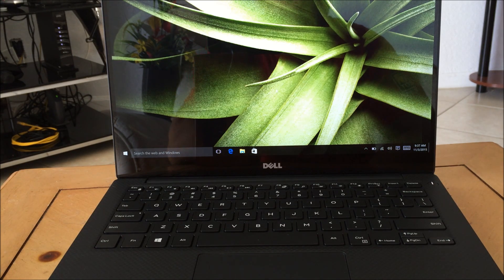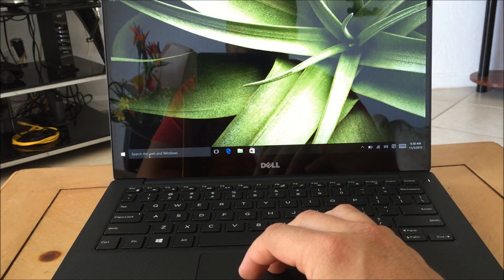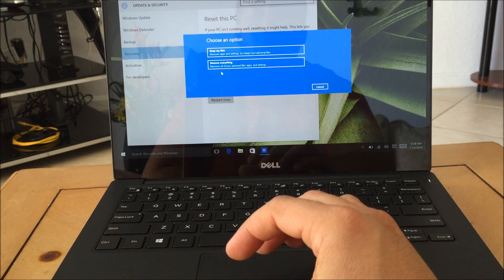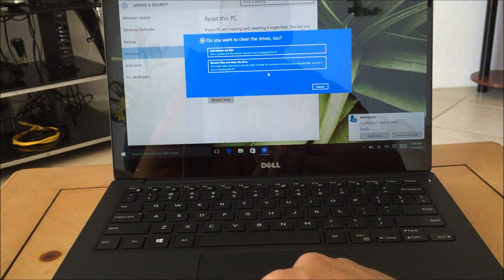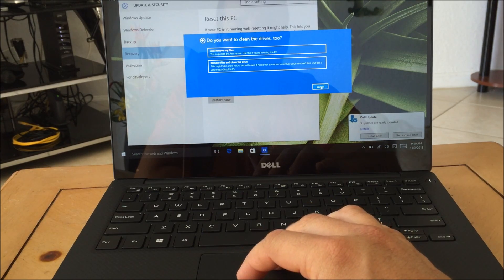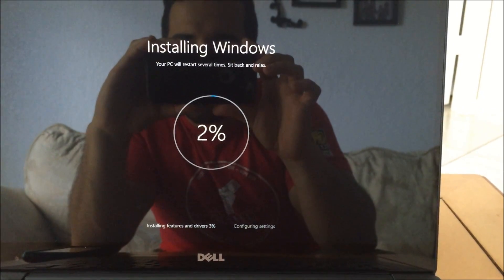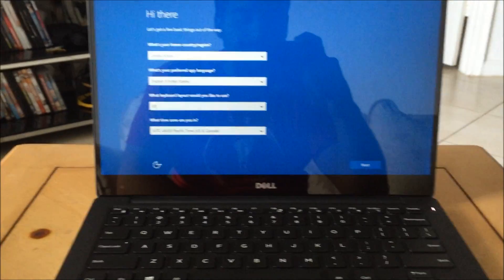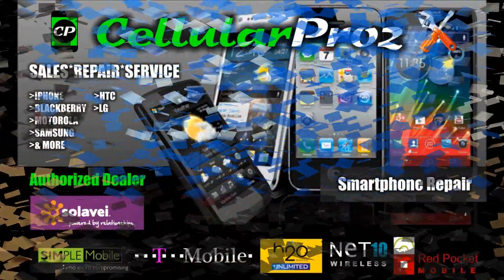How to ║ Restore Reset a Dell XPS 13 to Factory Settings ║ Windows 10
My favorite camera for filming videos

This is a video on how to perform a factory restore on a Dell XPS 13 Laptop running Windows 10.